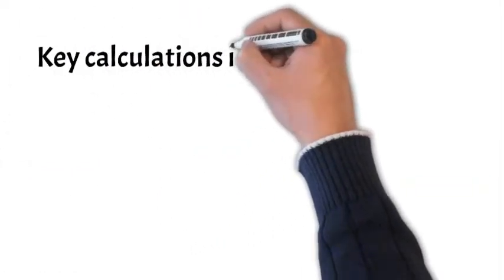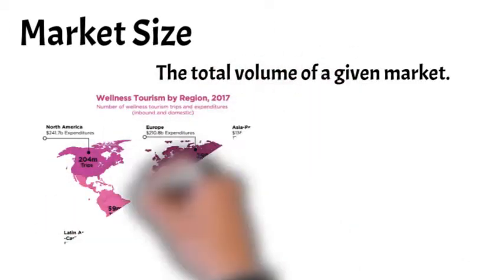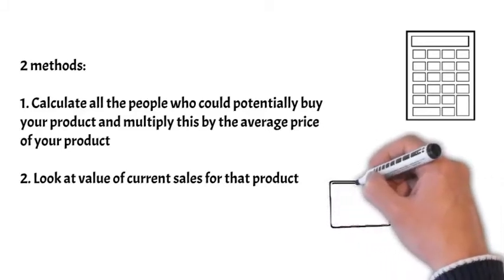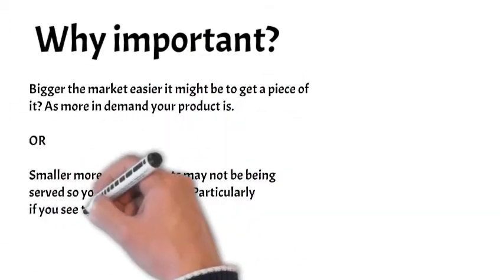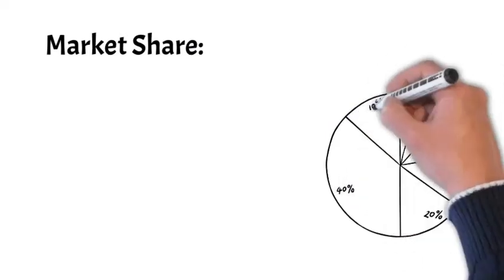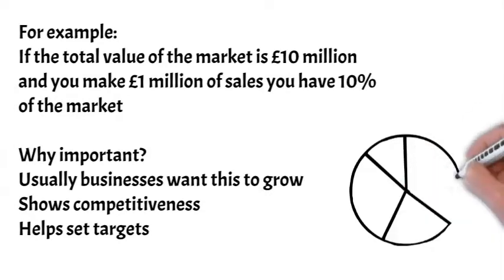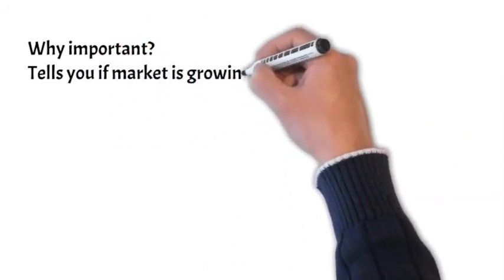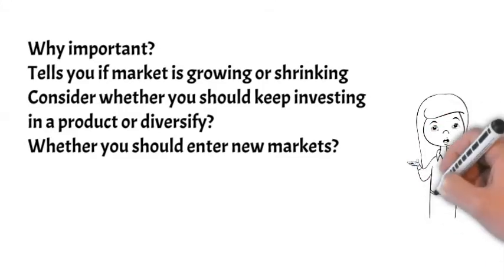Market Size, Share and Growth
In this video we briefly cover the calculations of market size, growth and share and why these figures are important.